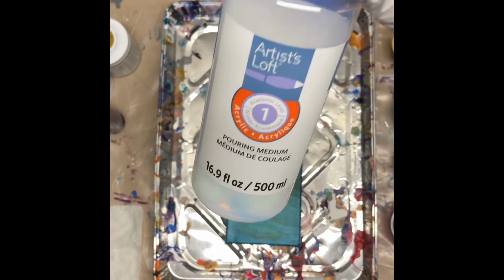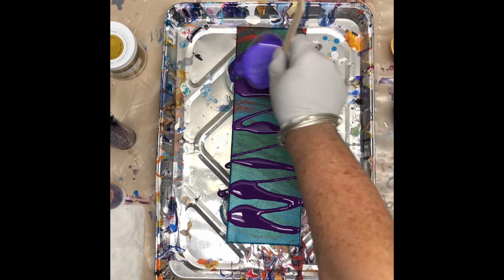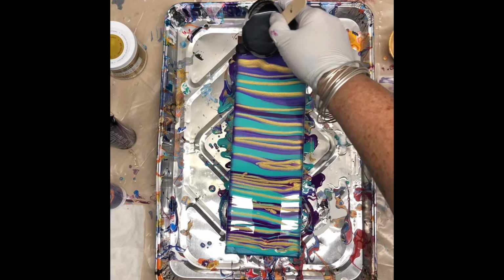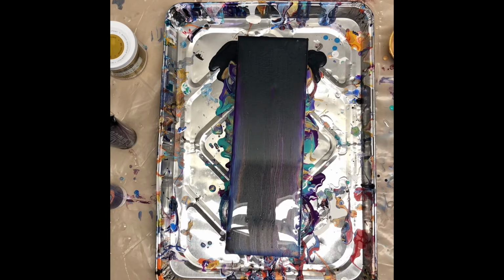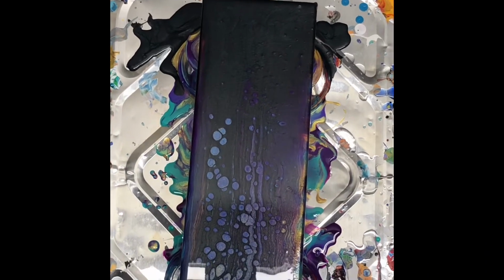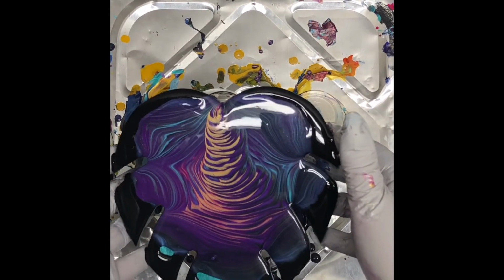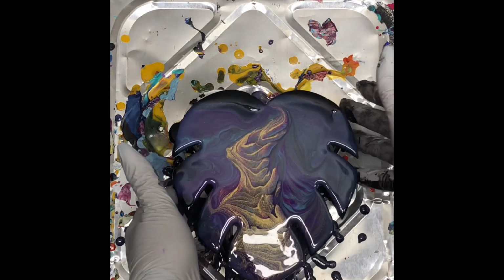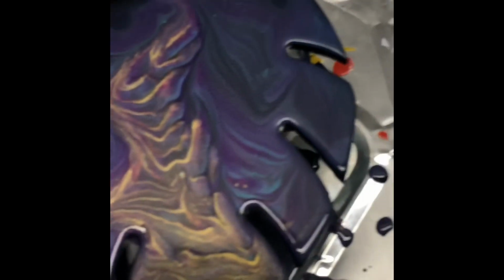#6 Acrylic Swipe with Artist Loft pouring medium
Experimenting more with Artist Loft pouring medium. This video features a swipe and a ring pour. Colors used are metallic black, metallic purple, deep violet, aqua, and 24kt metallic gold. All mixed with Artist Loft pouring medium with a 5:1 ratio.